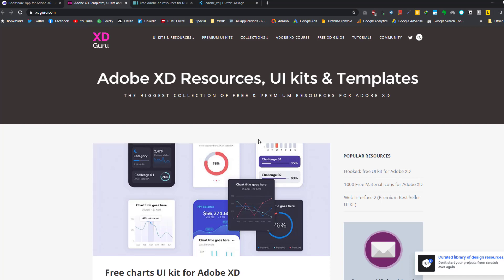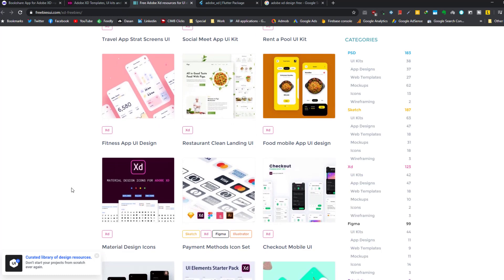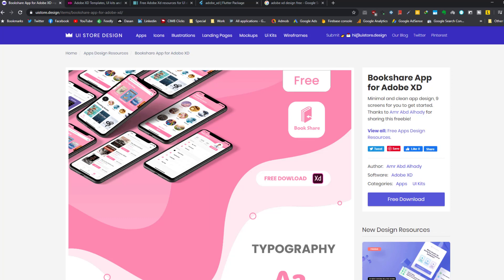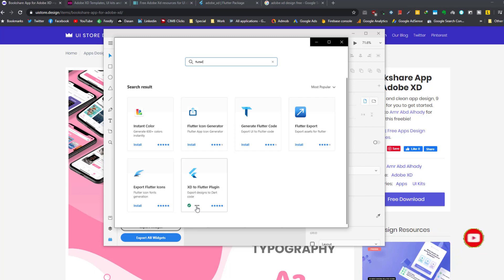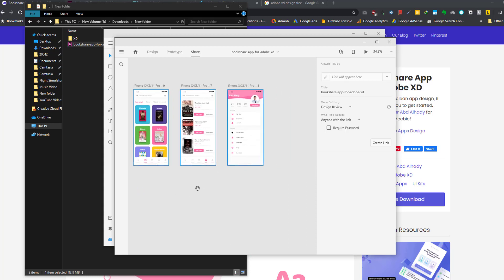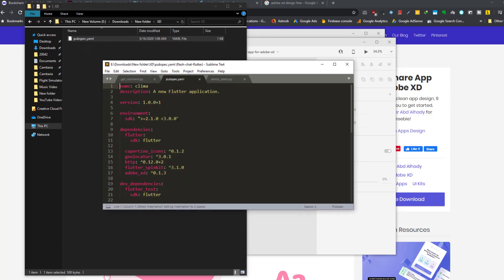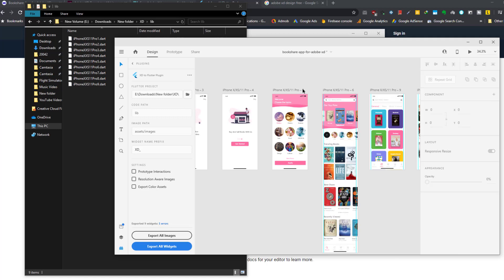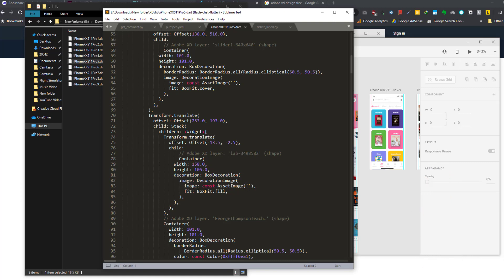Adobe XD Flutter Plugin: Early Access to The Official Plugin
This video shows the Adobe XD Flutter plugin. It's an early access to the official plugin. It converts the UI design to Google Flutter code. This was announced in the Flutter Interact 2019 and is a collaboration between Google and Adobe. As you know Flutter applications can run on Android and iOS, which is a huge time-saver in application development.

My course: Flutter for Absolute Beginners: What I wish I Knew